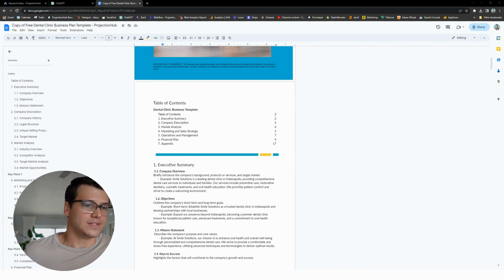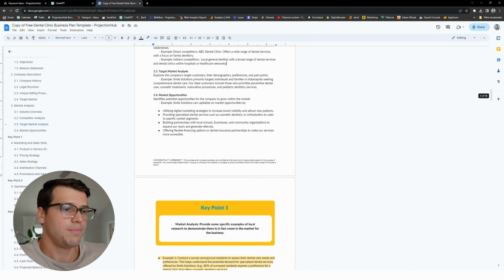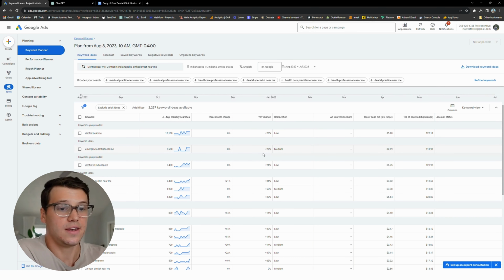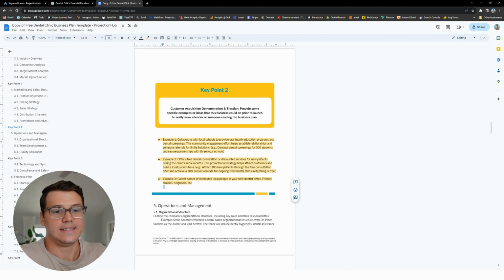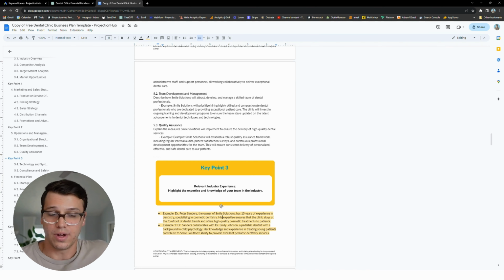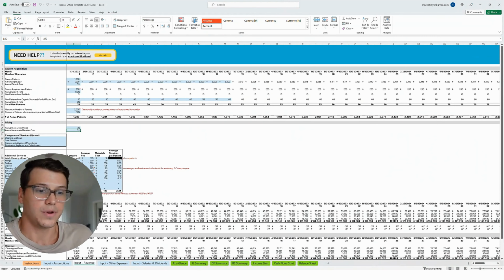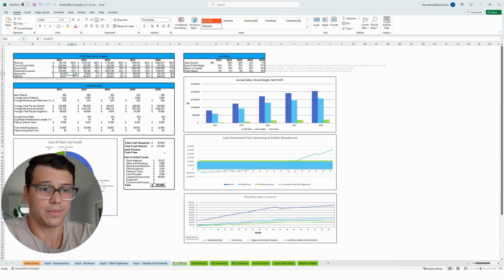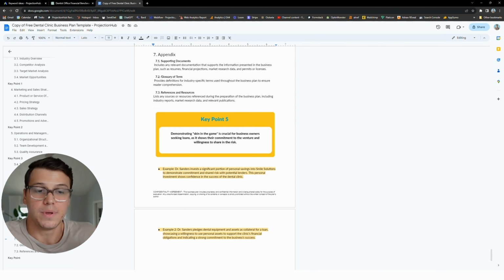How to Write a Lender-Ready Dental Practice Business Plan (Free template included!)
To craft an effective business plan for a dental clinic, you need a strategic approach and a deep understanding of the dental industry and your local market. In this video, we'll help you conduct thorough research, outline clear marketing and sales strategies, demonstrate relevant experience, prepare realistic financial projections, and showing your commitment to the business's success, by following this guide, you can create a compelling business plan that increases your chances of obtaining financing and achieving long-term success in the dental industry.

00:00 Introduction
01:33 Dental Clinic Business Plan Overview
05:18 Key Point 1: Demonstrating Market Opportunity
08:56 Key Point 2: Customer Acquisition Strategy
10:45 Key Point 3: Relevant Industry Experience
11:53  Financial Projections Walkthrough
14:49 Key Point 4: Are Your Financial Projections Realistic?
16:28 Key Point 5: 'Skin in the Game'